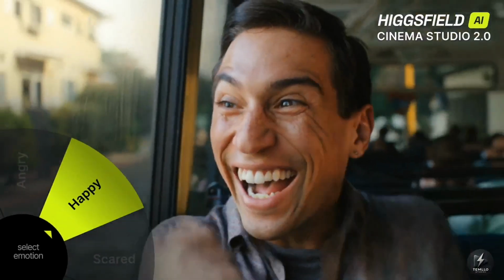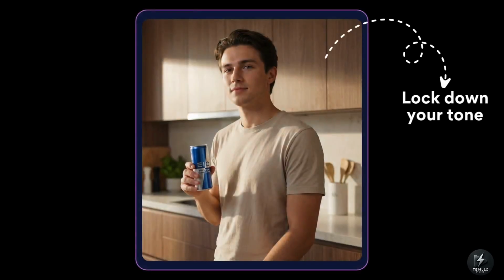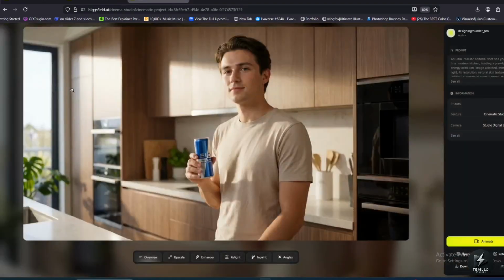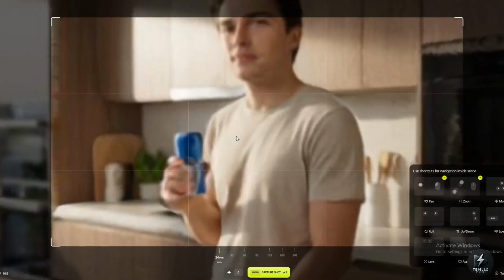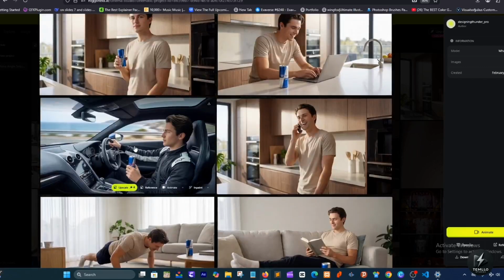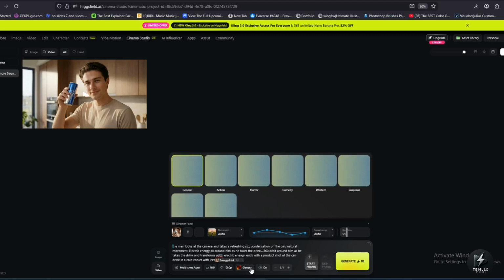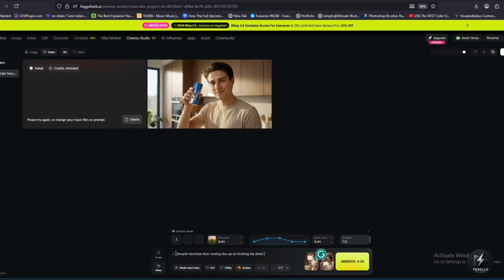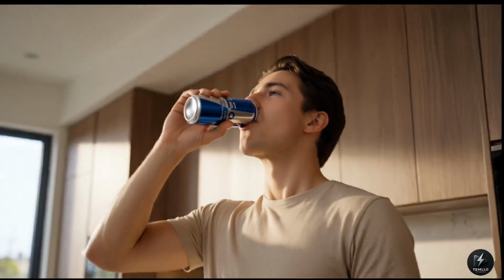How to Create Professional AI Product Ads (Higgsfield Cinema Studio 2.0 Tutorial)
Looking for the best AI product video generator? In this Higgsfield Cinema Studio 2.0 tutorial, I show you how to create professional AI advertising videos without a camera. Whether you're doing AI marketing for a brand or learning cinematic AI filmmaking, this workflow fixes the biggest problem: character consistency.

What you’ll learn:
• ​Professional Camera Setup: How to use the Sony Venice & 35mm Prime lens settings.
• ​100% Character Consistency: Using Reference Elements to lock in your actor’s face.
• ​3D Scene Exploration: How to "walk" inside your images and capture new angles.
• ​Storyboarding with "What's Next": Expanding one photo into a full narrative sequence.
• ​Multi-Shot Coverage: Generating 9 different camera angles for a single action.
• ​Cinematic Motion: Mastering Dolly In, Orbit, and Speed Ramping for that "Premium" feel.

Higgsfield is the fastest-growing GenAI platform built to be the most creator-friendly AI video tool in the world. Get ready for what could be a major leap in AI video generation.

​Chapters:

0:00 - The Problem with Emotional Control in AI Video
0:42 - How to Create Professional AI Product Commercials
1:10 - Accessing Higgsfield Cinema Studio 2.0
1:23 - Why You Must Start with a Hero Image
1:40 - Setting Up Professional Cinema Camera Gear & Lenses
2:18 - Writing the Perfect AI Advertising Prompt
2:55 - Image Generation Results & Reference Branding
3:20 - Using Multi-Shot Grid for Instant Camera Angles
4:10 - Creating a 3D Scene: Virtual Cinematography Explained
5:02 - How to Storyboard Fast with the "What's Next" Feature
5:23 - Ensuring 100% Character & Product Consistency
6:03 - Mastering Multi-Shot Auto Video Generation
6:52 - Locking Elements: Characters & Props
7:28 - Optimal Settings for Cinematic Widescreen Video
8:02 - Pro Tip: Using Speed Ramping for Dynamic Motion
8:30 - Final Commercial Result Breakdown
8:51 - How to Stop AI Glitches with Start & End Frames
10:02 - Summary of the Professional AI Video Workflow
11:00 - Final Thoughts on Higgsfield Cinema Studio 2.0

I’m releasing a series on how to use AI to replace expensive film production for small businesses and creators.